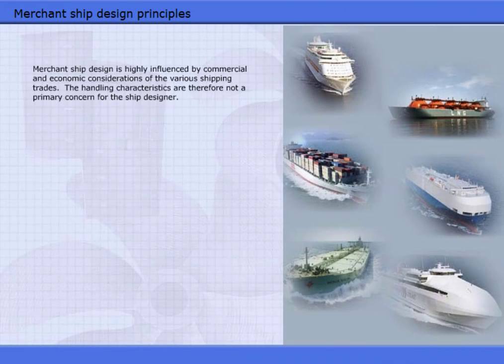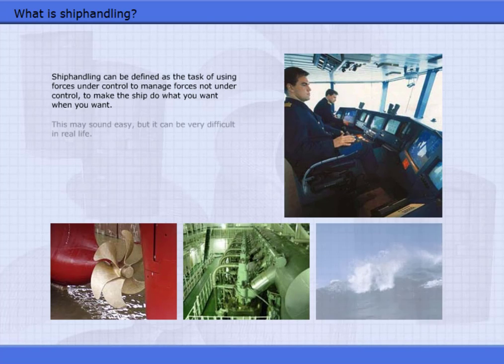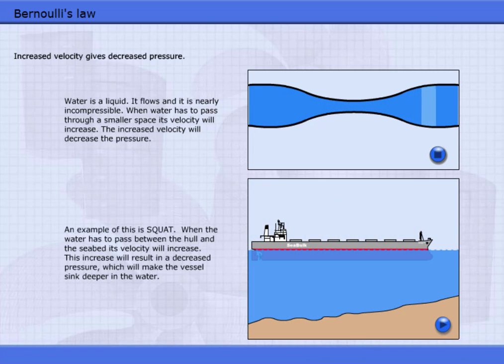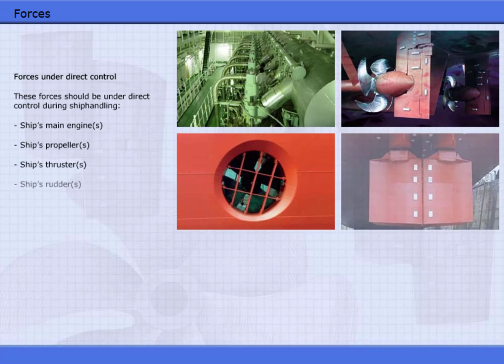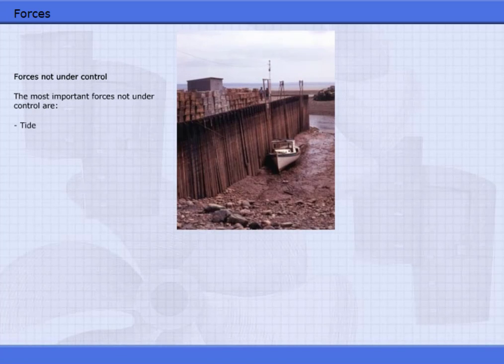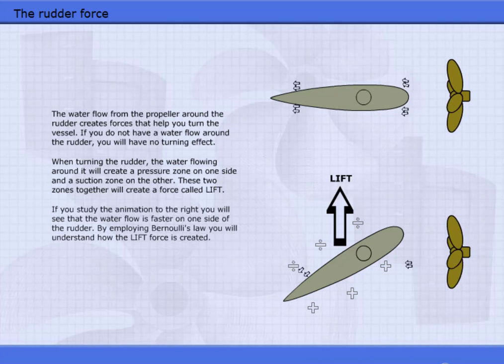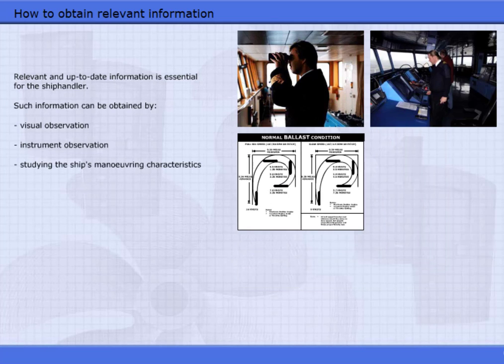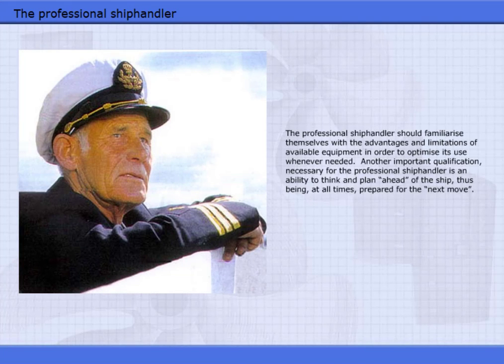Shiphandling Series Part 1 (Seam 5) Introduction and Forces Involve